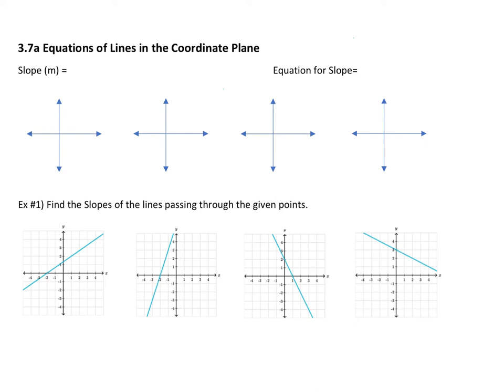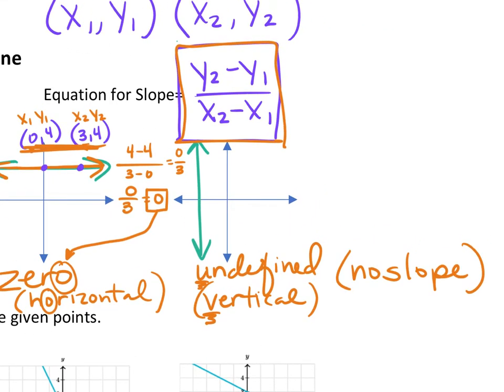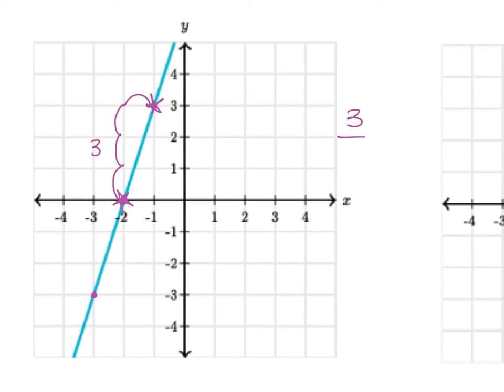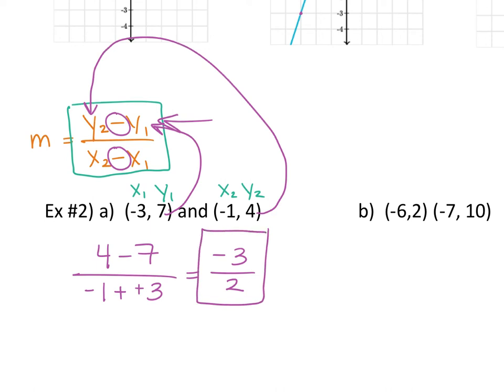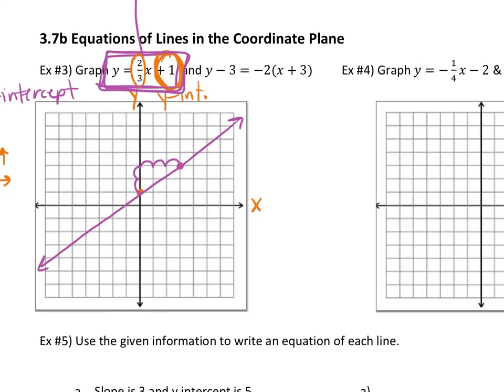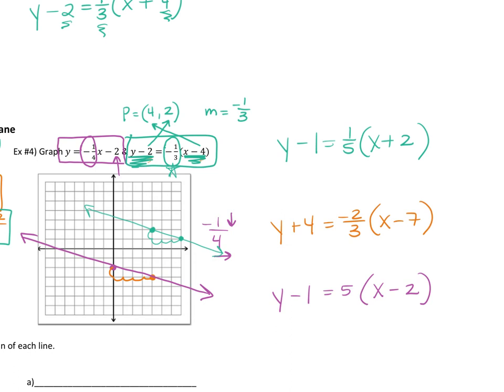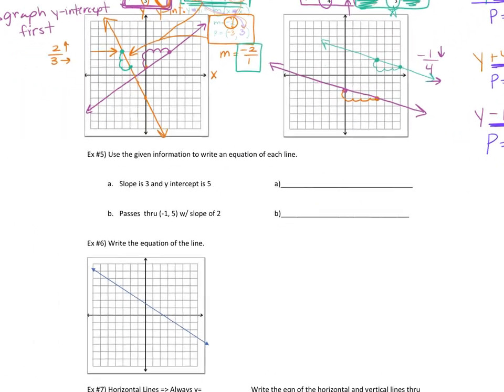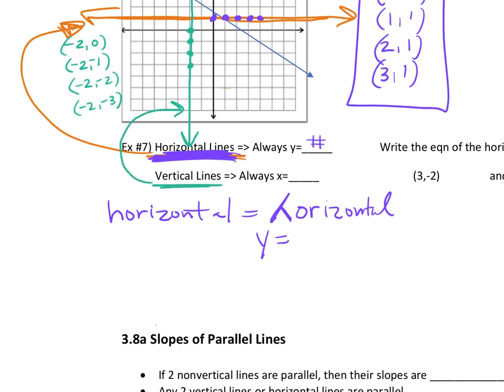Inf 3.7 1